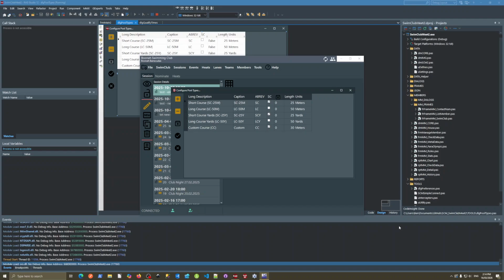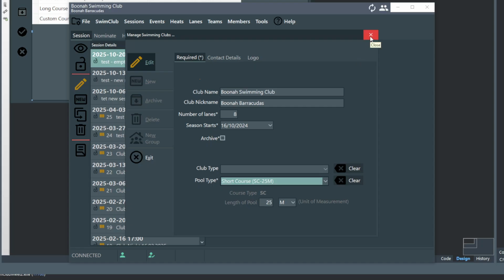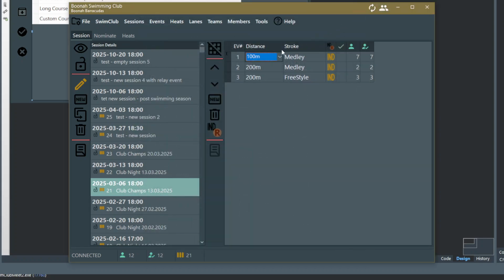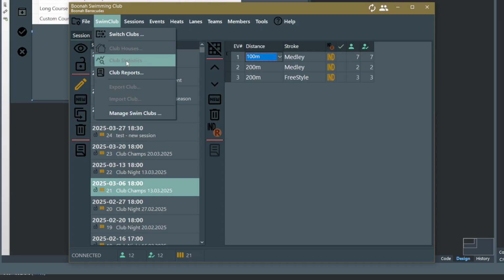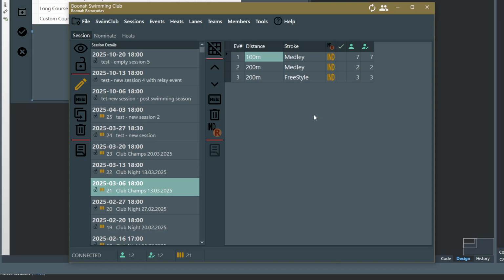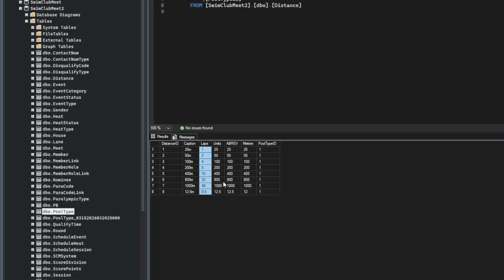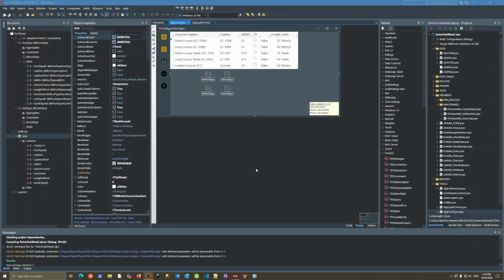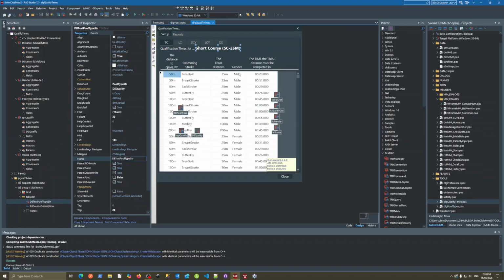SCM Pool Course/Types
A short video blog on coding PoolTypes in version 2 of SwimClubMeet.